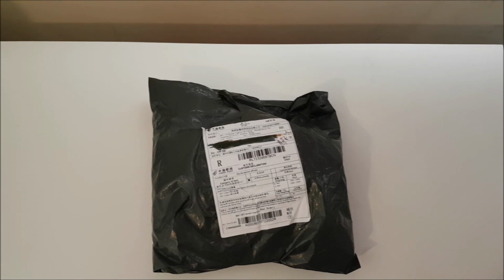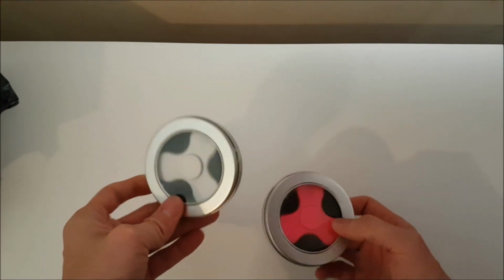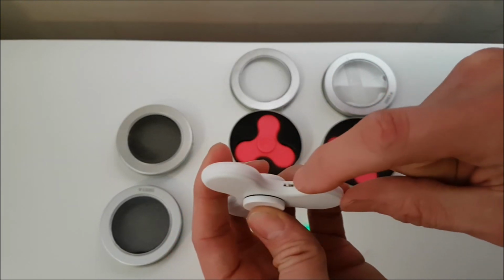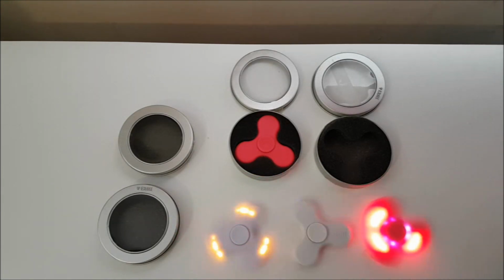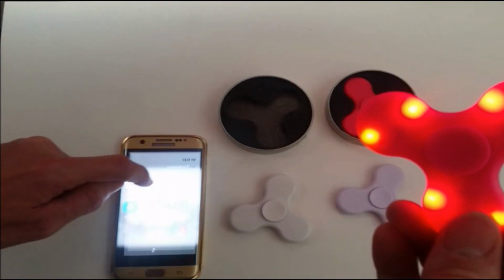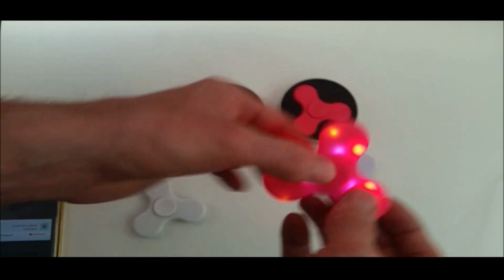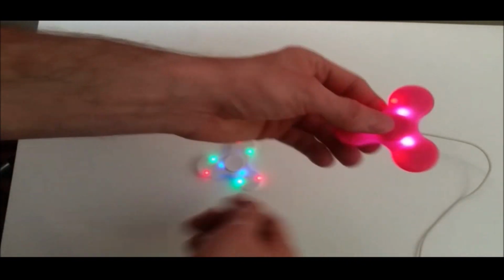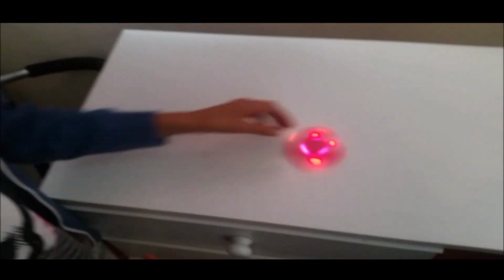LED Bluetooth Speaker Fidget Spinner Review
Today we are testing out the ECUBEE bluetooth LED fidget spinner
is this LED Fidget spinner any good ?.. LETS FIND OUTcheapest

I bought this fidget spinner bluetooth speaker
for less then £1.50p  thats  $1.99
The Brand is Ecubee and one is unbranded from Gearbest.com
Lets get to the bluetooth fidget spinner unboxing
and  how does this Led spinner perform?
About this bluetooth speaker fidget spinner

Brand                          ECUBEE
Model                          E104
Type                          Music LED Hand Spinners
Apperance                  3 Pins
Material                          ABS Plastic
Color                          Pink / Green / Blue / White
LED Color                  Pink / Yellow / Red
Battery Type                  USB charge
Music Connection  Bluetooth
Version                          V4.0
Input                          5V / 0.1A
Capacity                  70mAh
Loud speaker Output  1W
Connection Frequency 2.4GHz-2.48GHz
Bearing Model          608 Stainless Steel Ball Bearing
Average rotation time   2-4 minutes
Weight                           approx.65g
Size approx.                    75*70*10mm
bluetooth fidget spinner how to connect